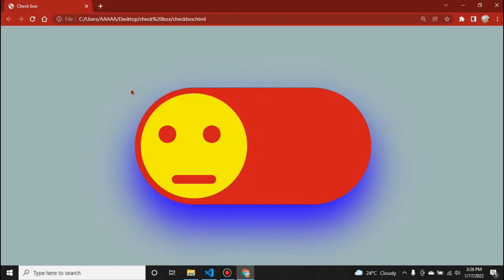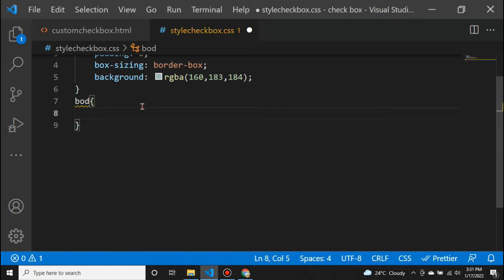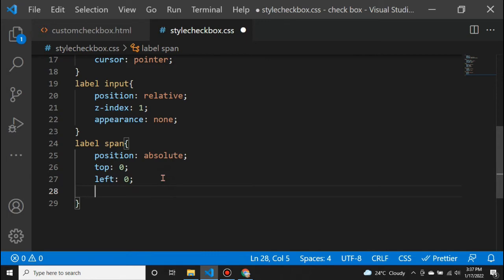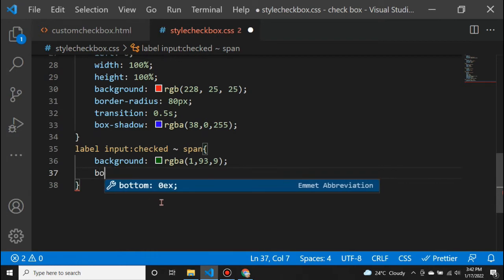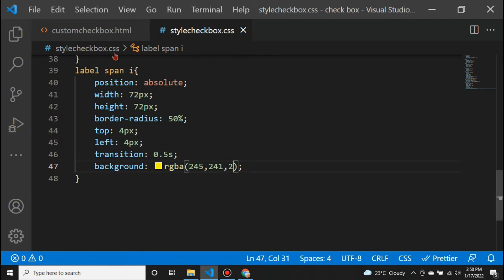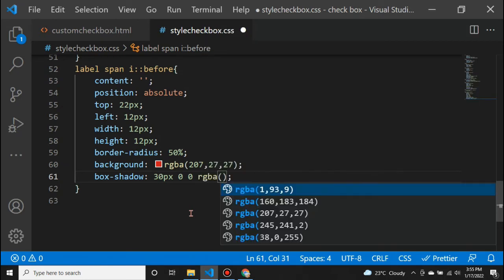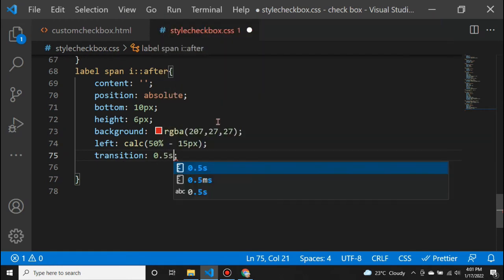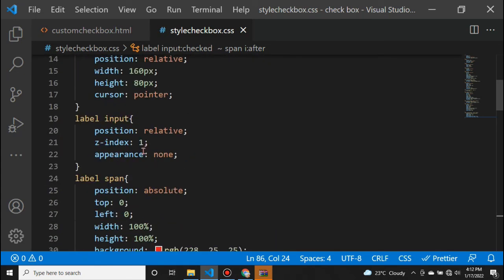Custom Checkbox in HTML | CSS